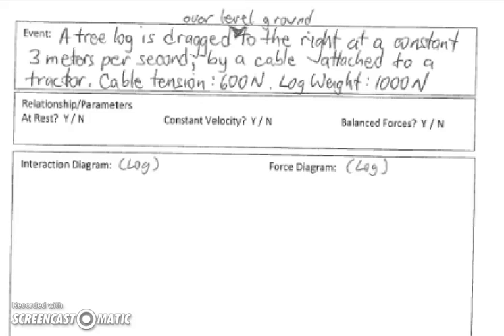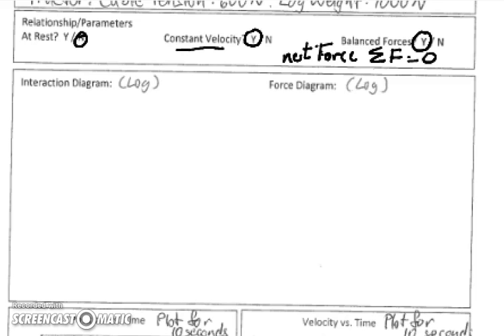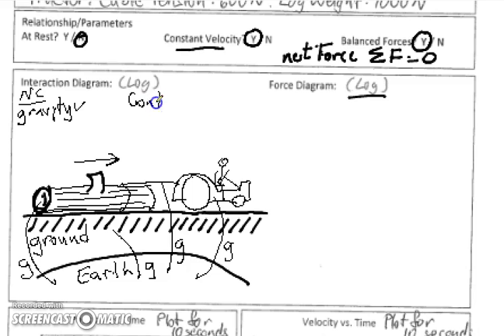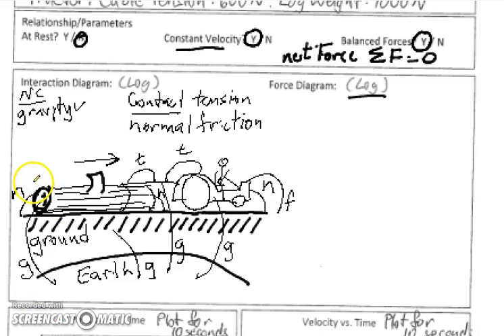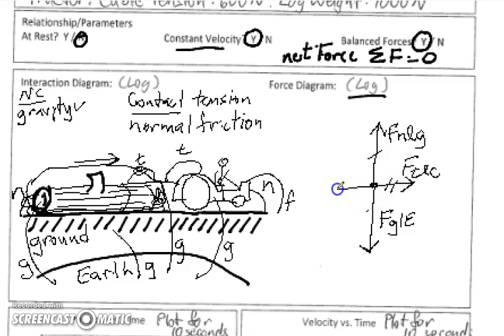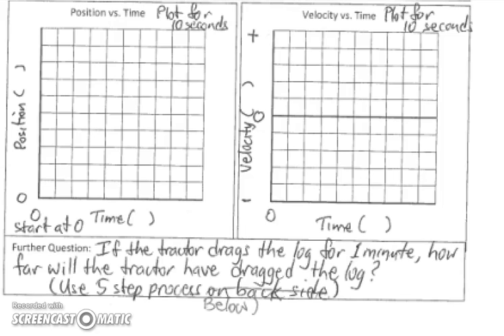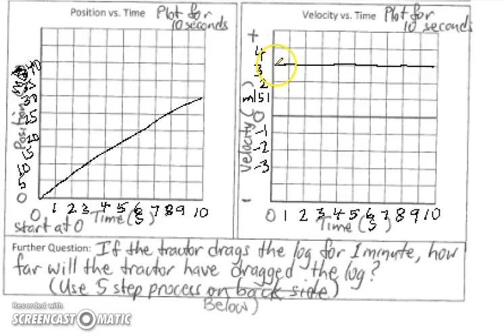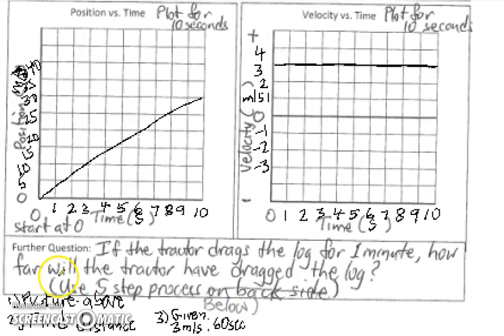Balanced Force Problem1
Solution to Balanced Force Problem 1 (Tree Log)